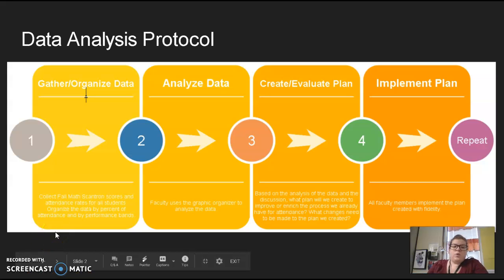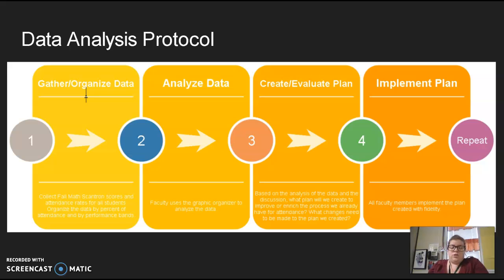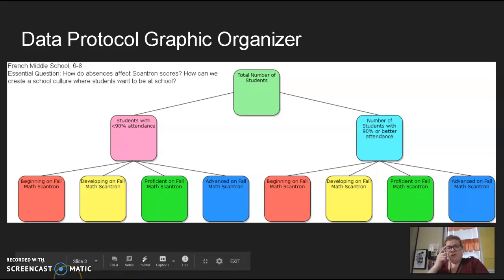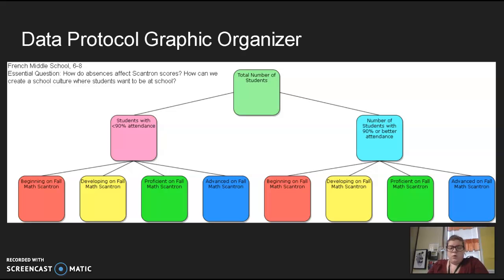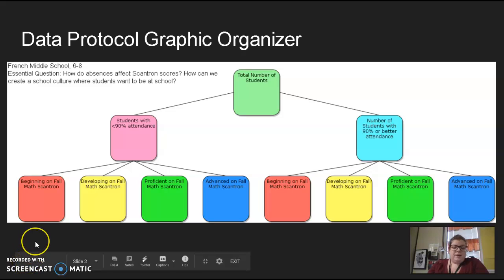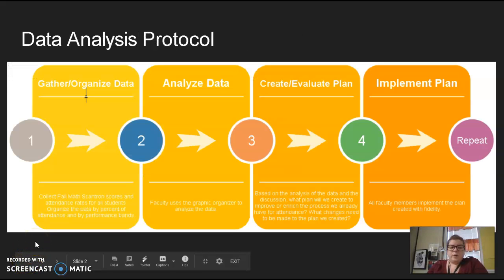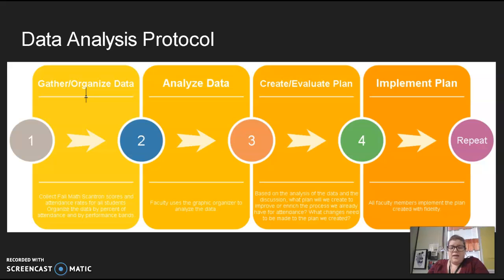Sarah Rodecap- AEP 858 VB Fall 20 Data Protocol